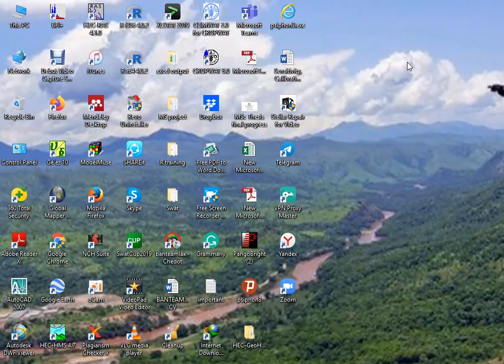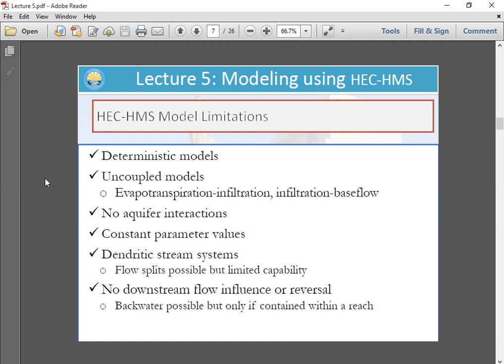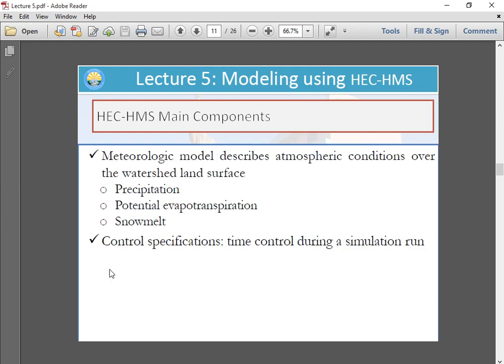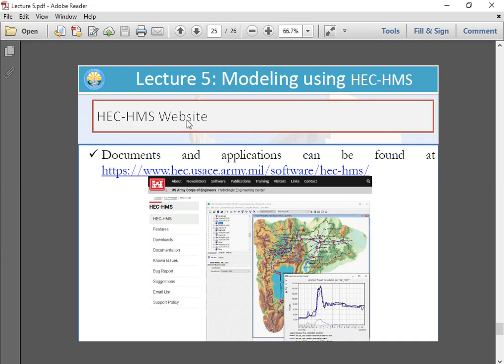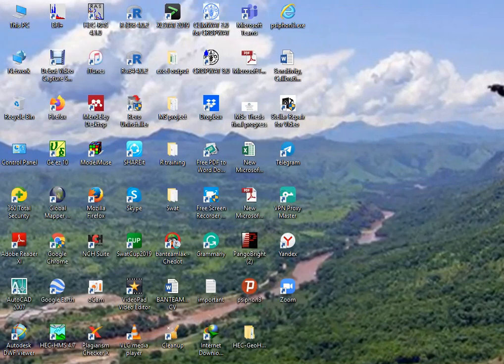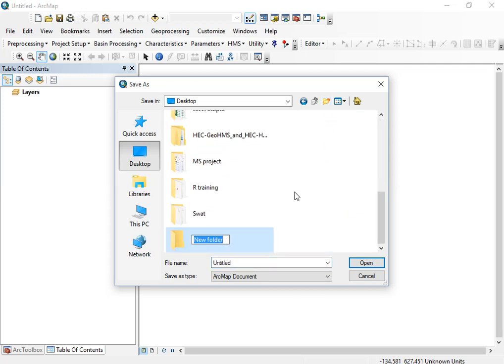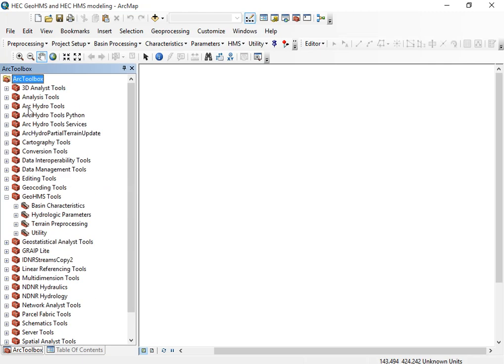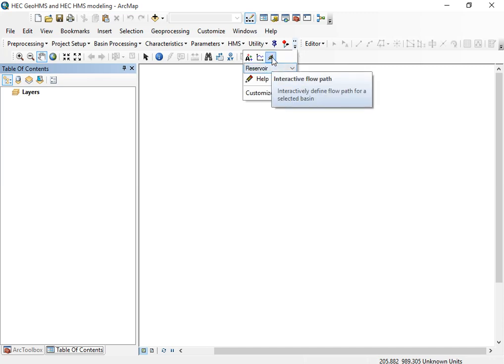Introduction on HEC GeoHMS and HEC HMS models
This tutorial introduces a hydrological model called HEC GeoHMS and HEC HMS models. From this tutorial, you will get the background and applicability of the models.